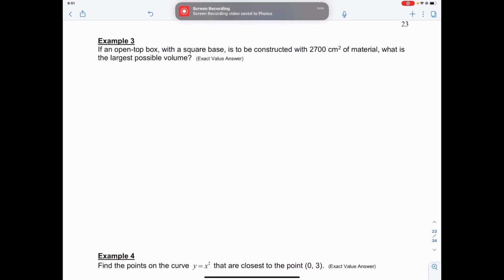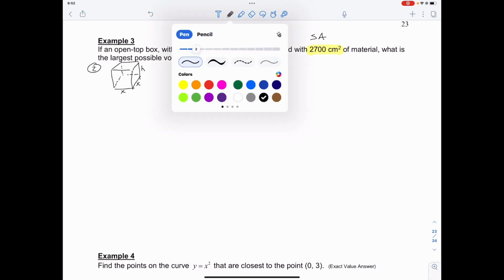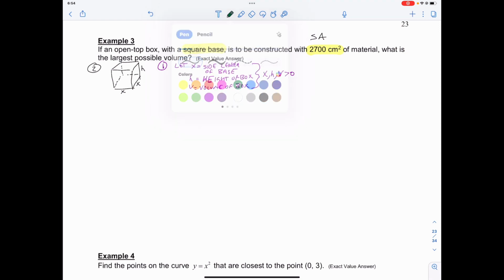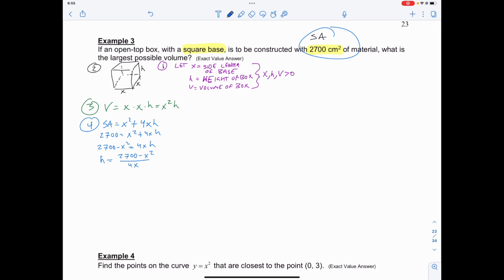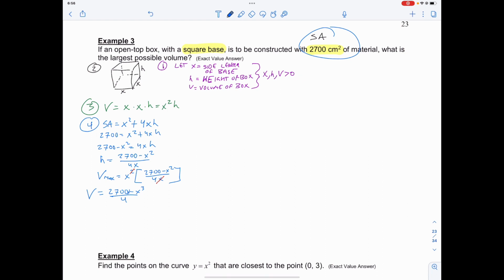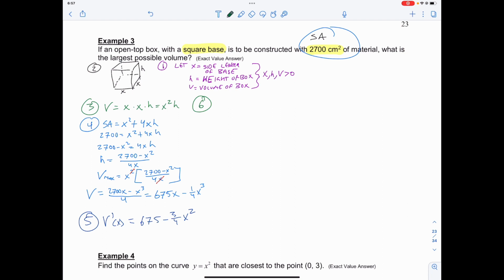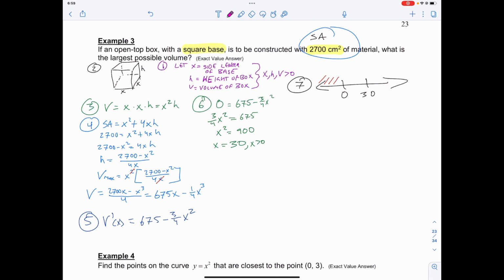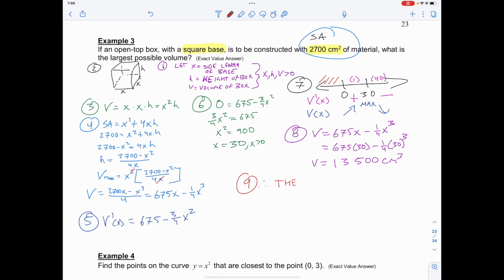M31 Extreme Values Lesson 4a Part 2